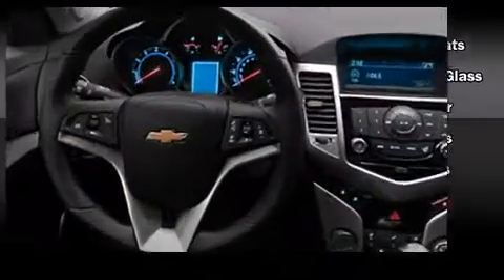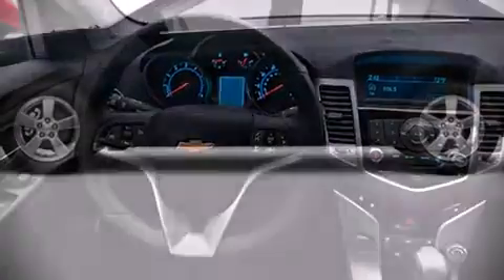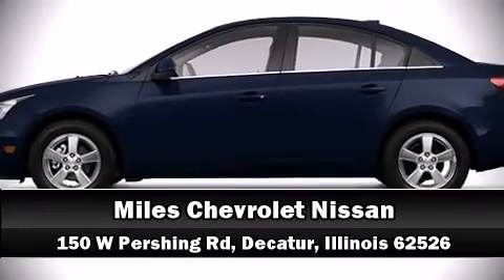2011 Chevrolet Cruze LT in Decatur, IL 62526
Miles Chevrolet
150 W. Pershing Rd.

This 4 door, 5 passenger sedan will allow you to take command of the road with confidence! It features an automatic transmission, front-wheel drive, and an efficient 4 cylinder engine. The engine breathes better thanks to a turbocharger, improving both performance and economy. Top features include a split folding rear seat, 1-touch window functionality, a tachometer, speed sensitive wipers, an outside temperature display, telescoping steering wheel, remote keyless entry, and more. Premium sound drives 6 speakers, providing you and your passengers a sensational audio experience. Chevrolet also prioritized safety and security with features such as: dual front impact airbags, front and rear SIDE impact airbags, traction control, a security system, and ABS brakes. For added security, dynamic Stability Control supplements the drivetrain. Our experienced sales staff is eager to share its knowledge and enthusiasm with you. We'd be happy to answer any questions that you may have. We are here to help you.